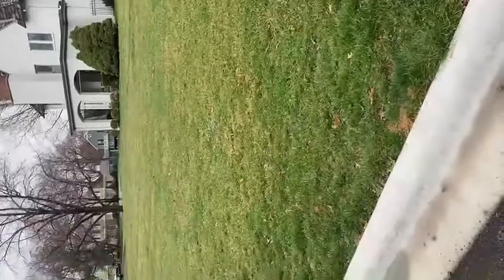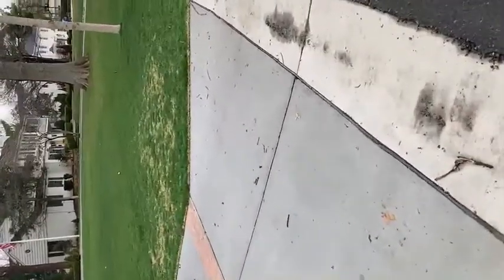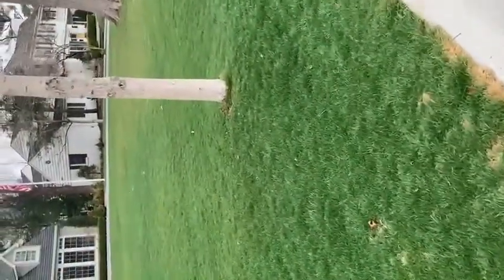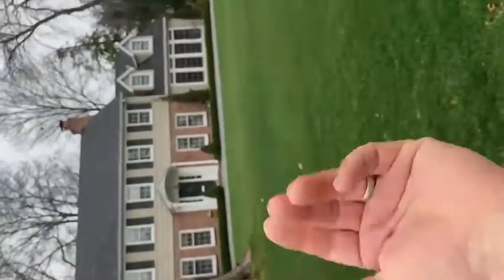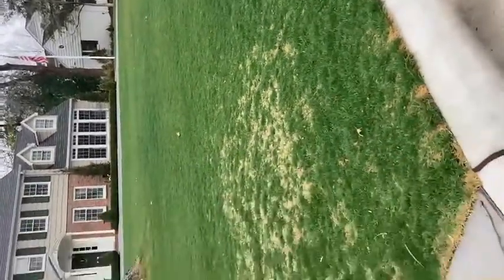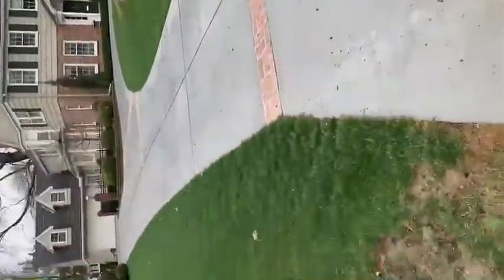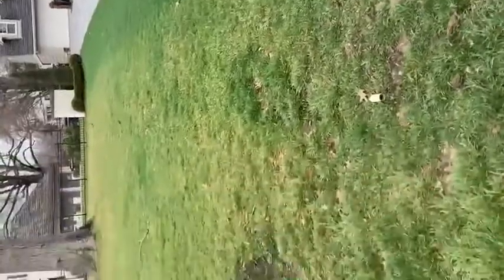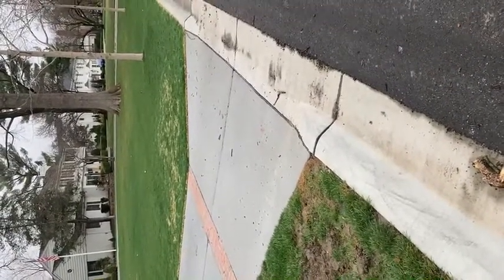How to get instant green grass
We often get asked, what’s the fastest way to green grass in the spring? Irrigation? Fertilizer? The best way to make your grass green this time of year is to give it a quick cut, a notch or two shorter than usual.